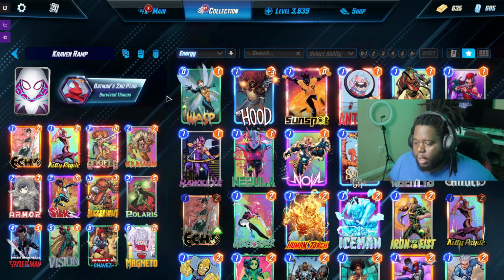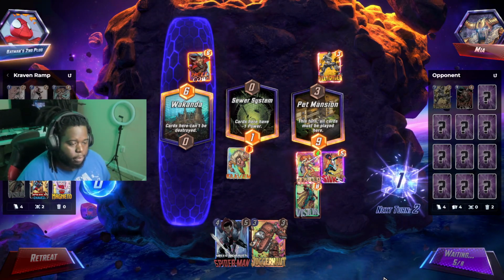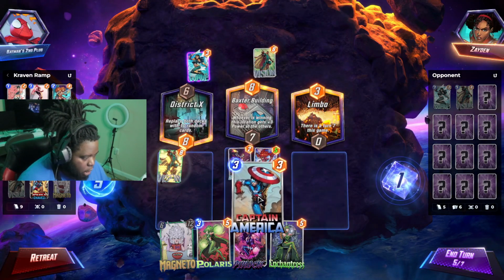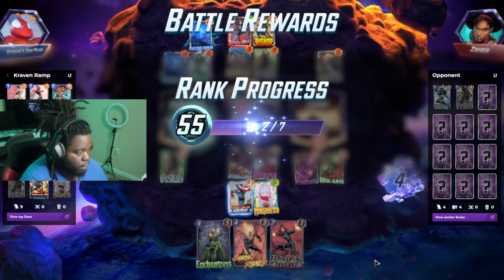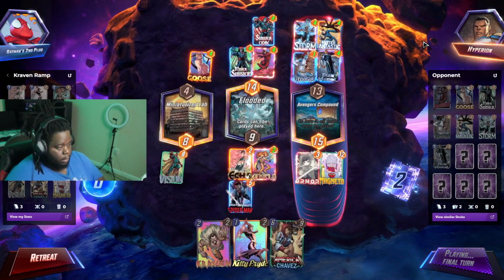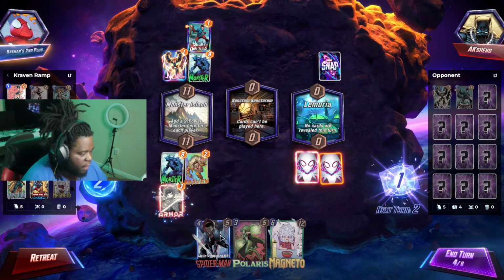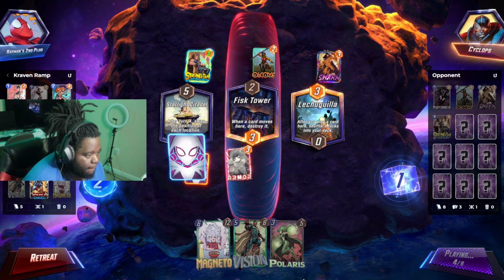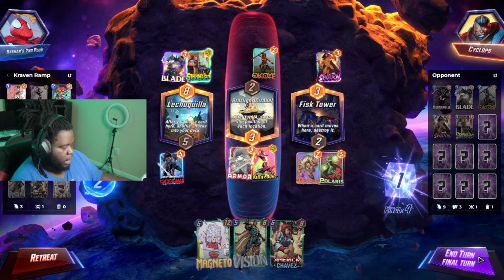ESCAPE THE META WITH THIS DECK!!! | Marvel Snap | Gameplay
Welcome to Marvel Snap...SOOO BASICALY YOU JUST NEED TO LEAR MOVE

DM: dusty.us on Insta for a shirt